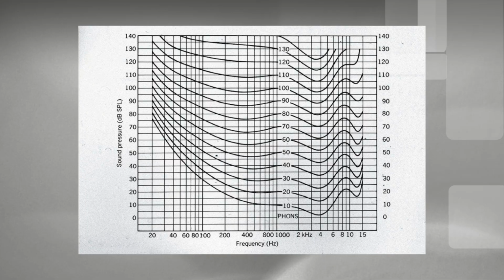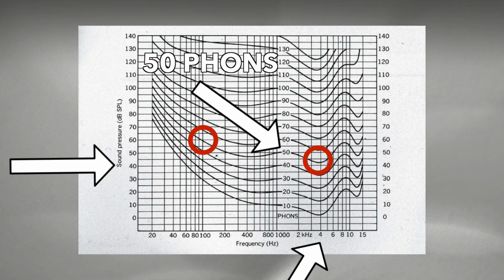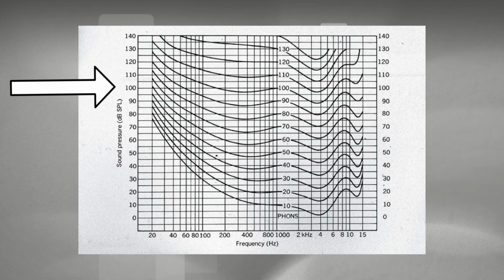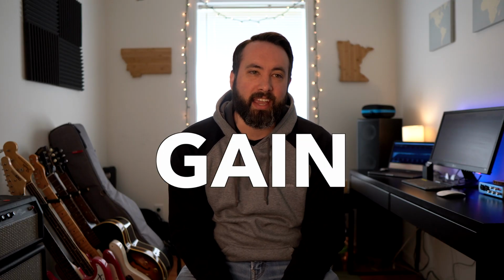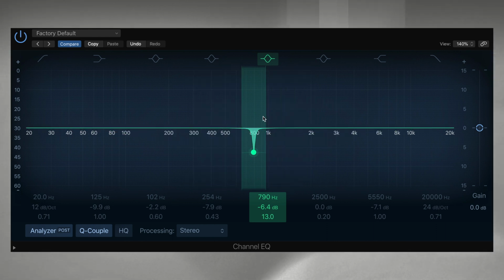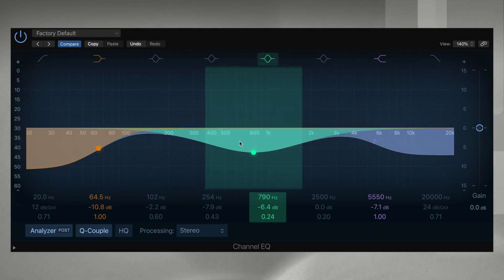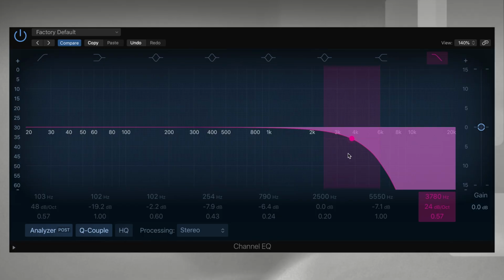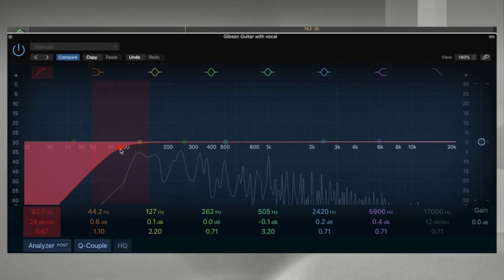How to Use EQ to Improve Your In-Ear Monitor, Live Sound, & Recording Mixes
In this video, I talk about how to use EQ or equalization to improve the sound of your in-ear monitors (IEMs), recording mixes, and live sound. I go over the science of how humans perceive sound, what tools you'll encounter when using EQ and demonstrate how to EQ a sound source.

I'm a musician and worship pastor based in the Pacific Northwest. I write and record music and love to go on adventures.